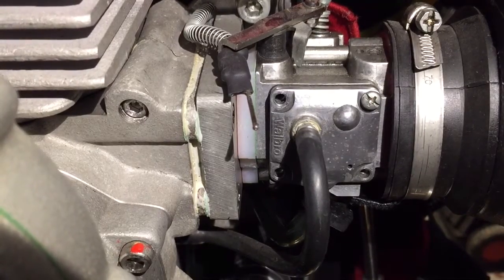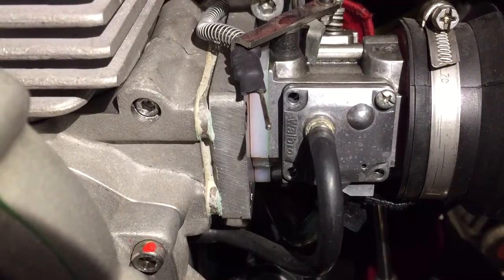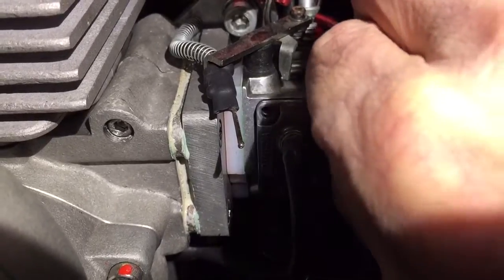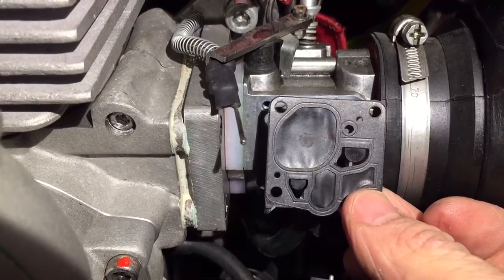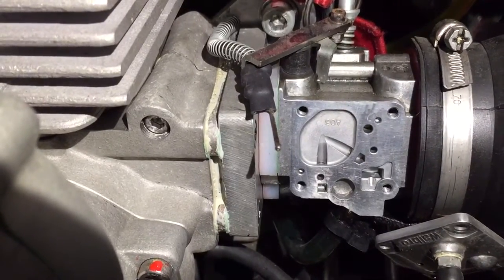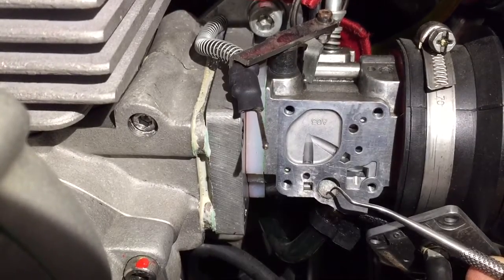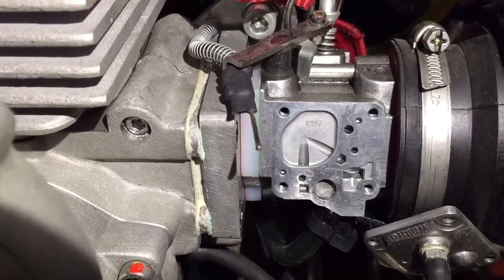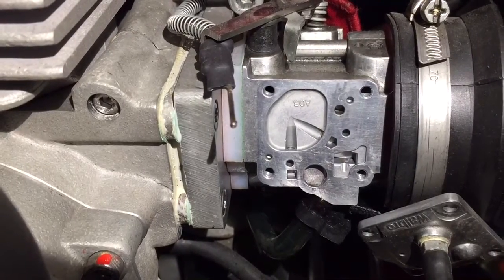Paramotor cleaning the small filter in the Walbro WG8 carb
How to help prevent your paramotor burning a hole through the piston.